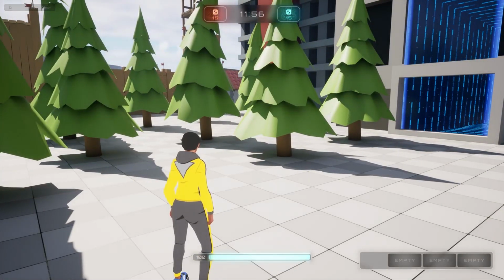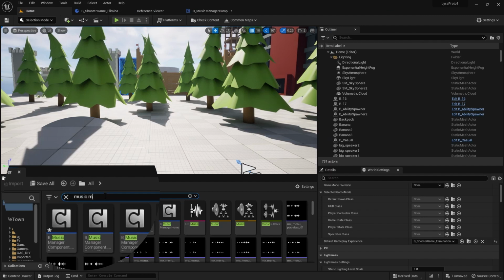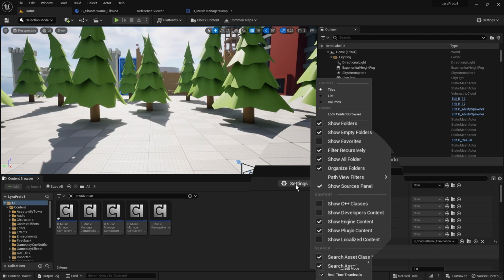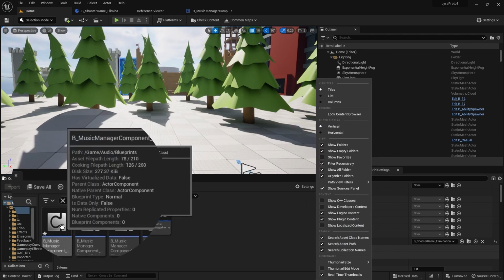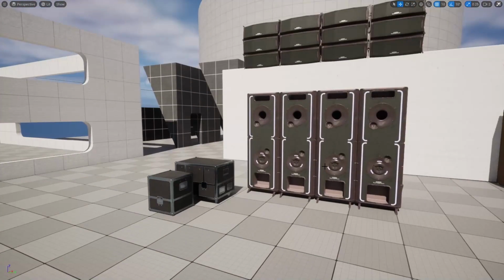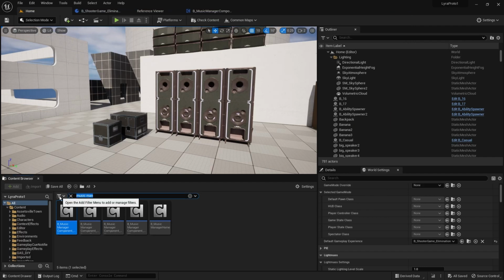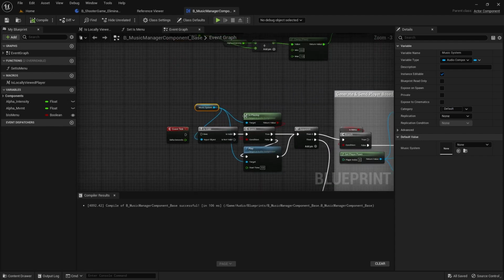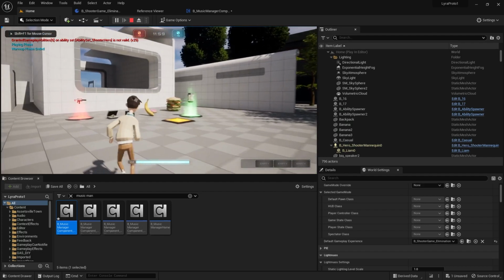UE5 Lyra Turn OFF Music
I spent an hour trying to figure out how to do this without much luck on YouTube or Unreal forums. The background spooky / ambient sounds are amazing but I was hoping to turn them off temporarily. This is a quick and dirty way to kill the background sounds for rookies like me. When I learn more I'll report back!